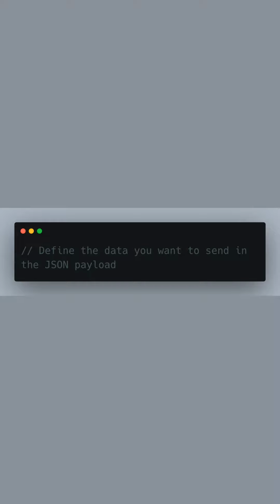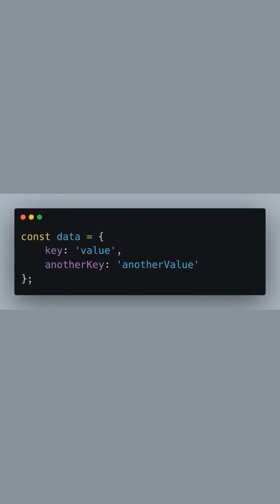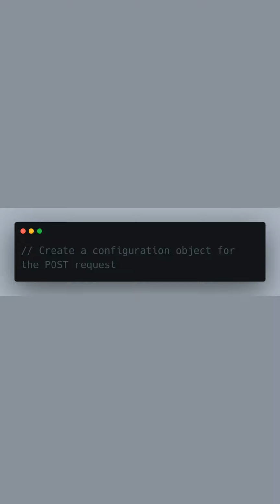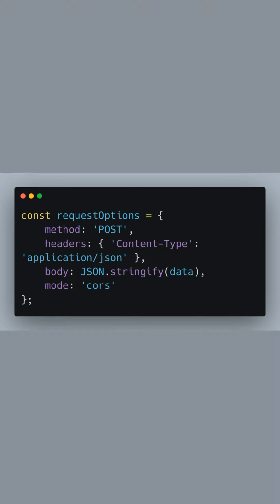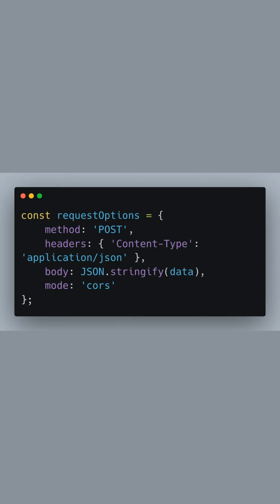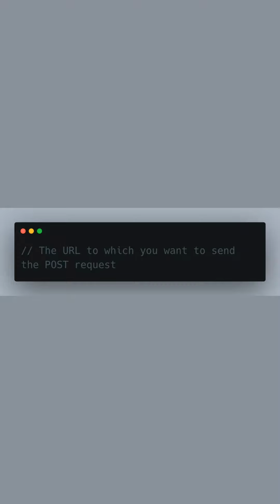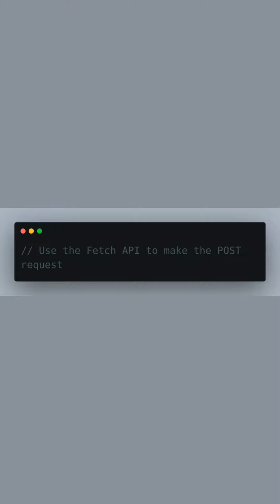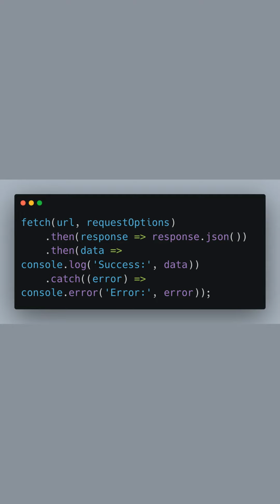Mastering POST Requests with Fetch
Master your skills in making POST requests using Fetch API ⬇️

- Understand JSON
- JavaScript proficiency
- HTTP basics
- API interaction